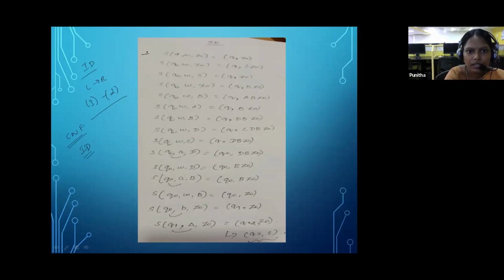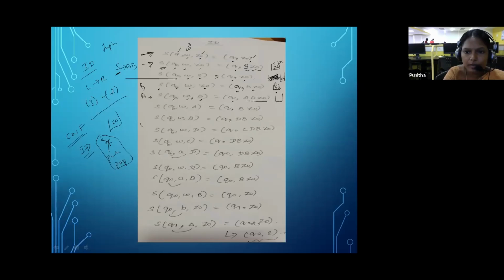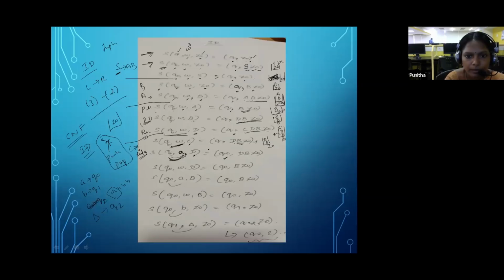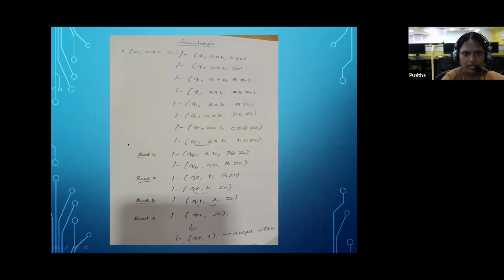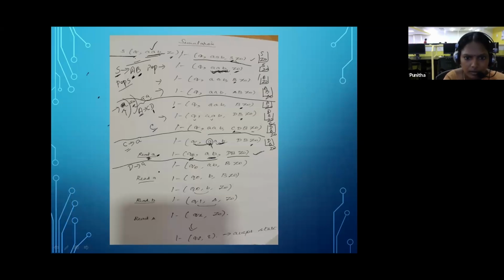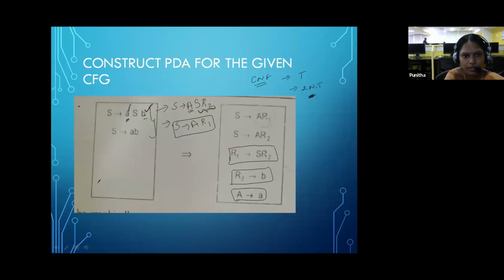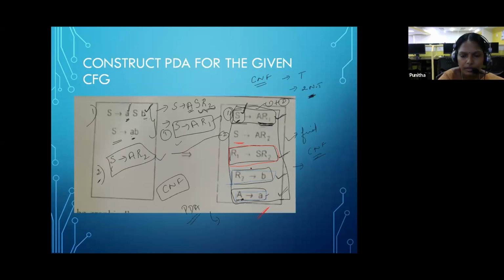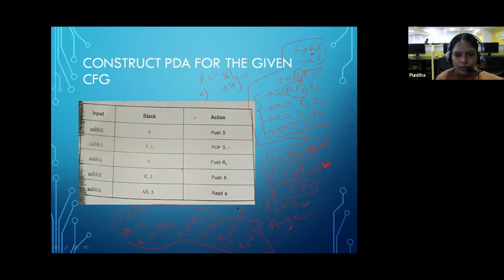Design of PDA | Theory Of Computation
📘 Design of PDA | Theory of Computation Explained

In this video, we explore the design of Pushdown Automata (PDA), a key concept in Theory of Computation used to recognize context-free languages.

🔹 Understand what a PDA is and how it works
🔹 Learn the components of a PDA (states, stack, transitions)
🔹 Step-by-step design of PDA for different problems
🔹 Explore how stack operations help in language recognition
🔹 Solve examples for better exam understanding

📘 Clear theory + practical examples = easy learning for exams!